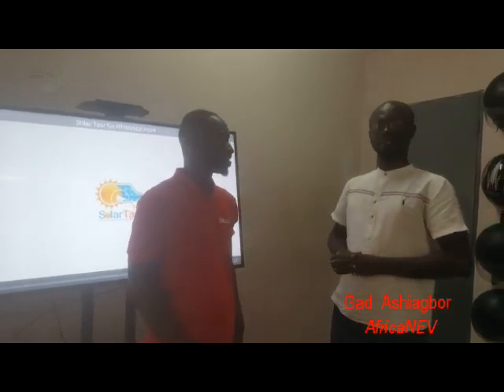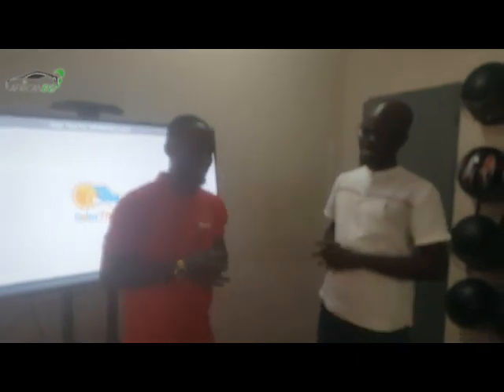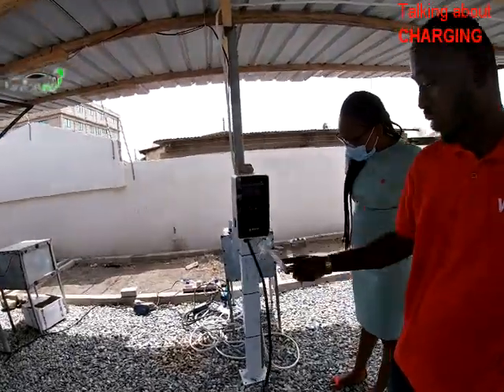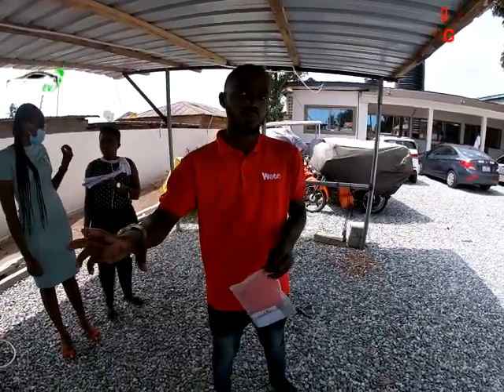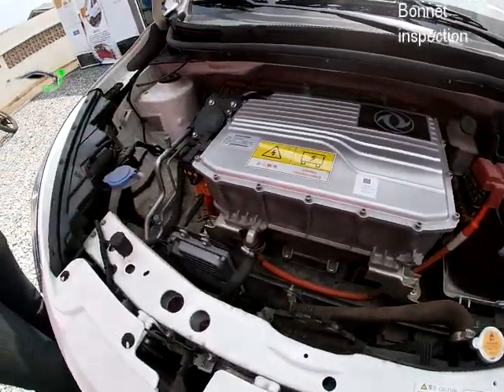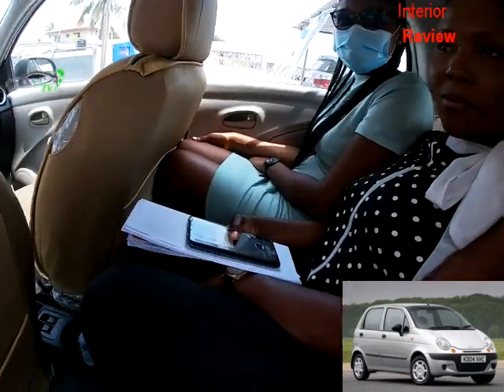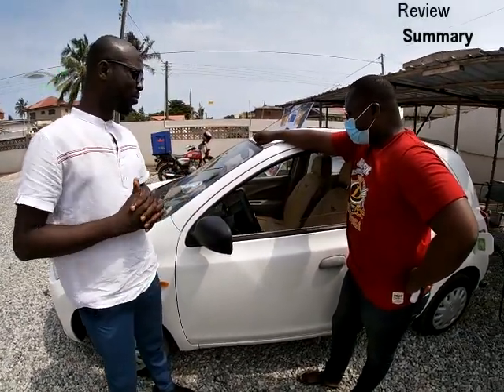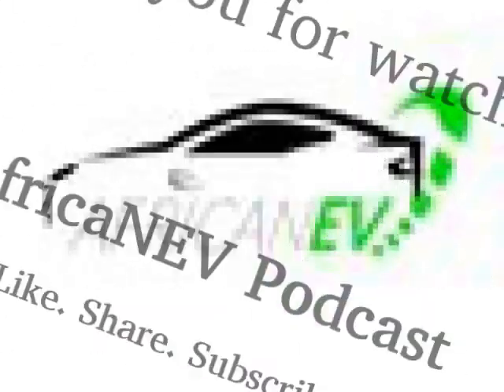Review of the Donfeng DFAC ER30 Electric Vehicle In Ghana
Kingsley Konutse of AfricaNEV Reviews the Dongfeng DFAC ER 30.
An electric vehicle imported into Ghana by SolarTaxi.

TIMESTAMPS:
00:10 SolarTaxi
02:00 Talking Charging
04:34 Reviewing the DFAC ER30 (Dongfeng) Electric Vehicle
 5:00 Bonnet inspection
5:57  Interior review
7:44 Trunk inspection
7:57 Exterior Review & Summary